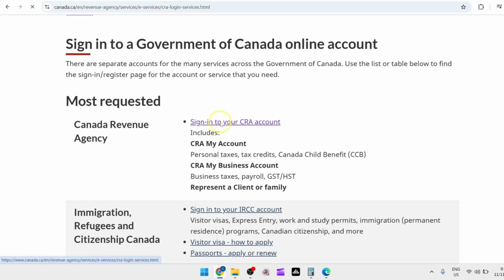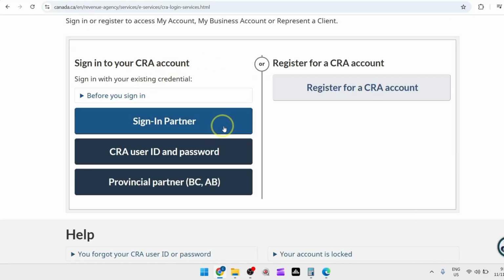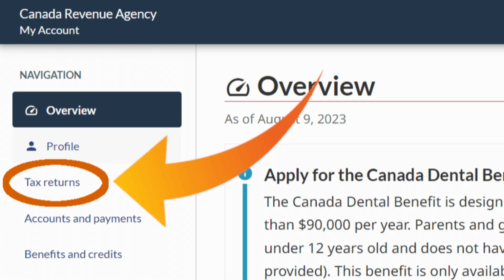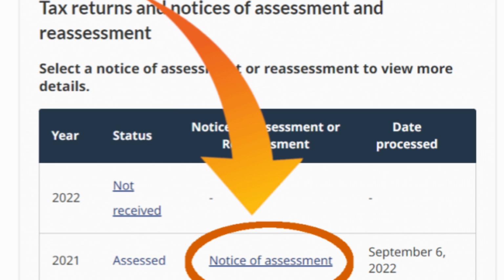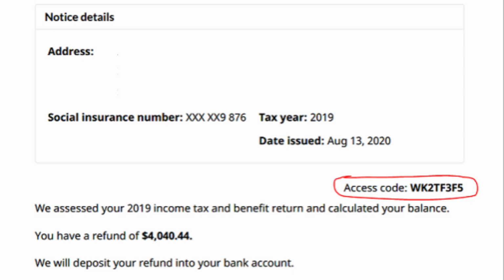How to Get Your CRA Access Code 2026 (EASY & FAST)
Need your CRA Access Code to finish setting up your online tax account? This video shows you exactly how to get your CRA Access Code step-by-step. You’ll learn where to request it on the CRA website, what information you need to verify your identity, and how the code is delivered by mail. We also cover what to do if you’ve lost your code, never received it, or need a new one to access My Account.